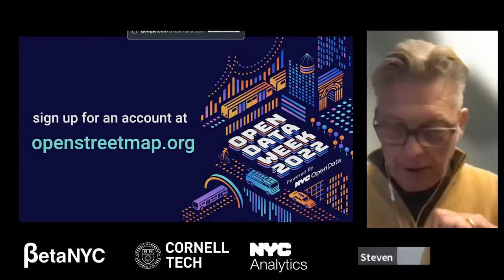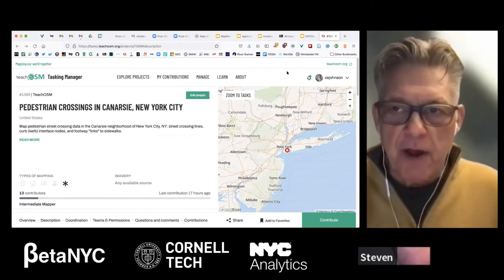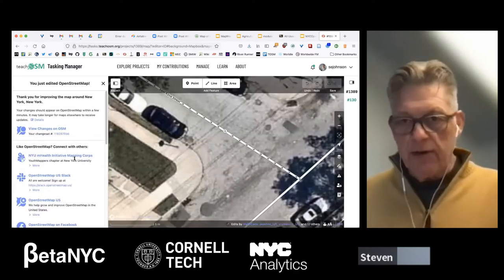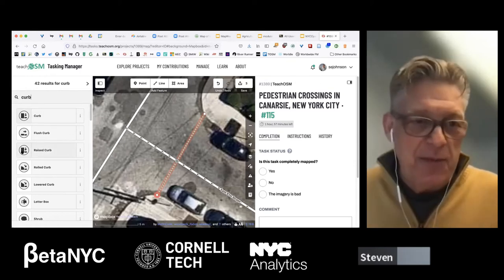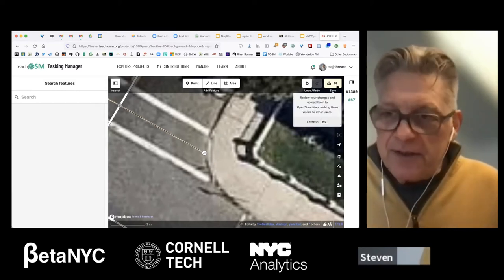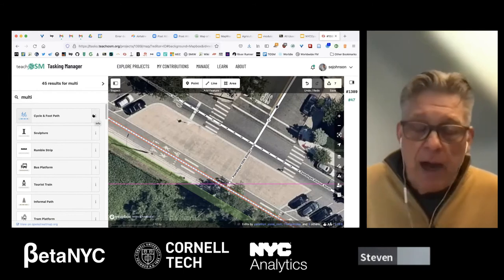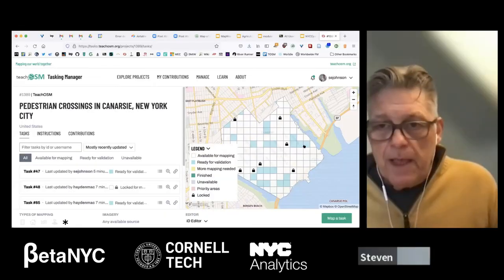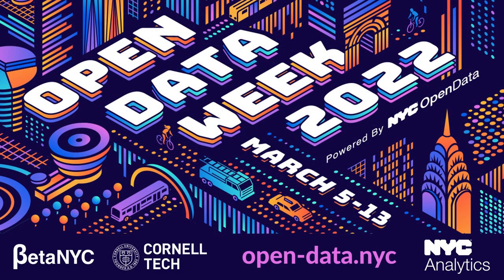OpenStreetMap & Open Data: Mapping for Mobility in NYC (2 of 2)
This virtual workshop by TeachOSM is an introduction to open mapping using the OpenStreetMap platform. As a participant in this one-hour workshop, you will get an overview of how to add data to OpenStreetMap and then dive into adding bike racks &amp; pedestrian safety features to improve mobility in NYC.

ORGANIZERS: OpenStreetMap US, TeachOSM